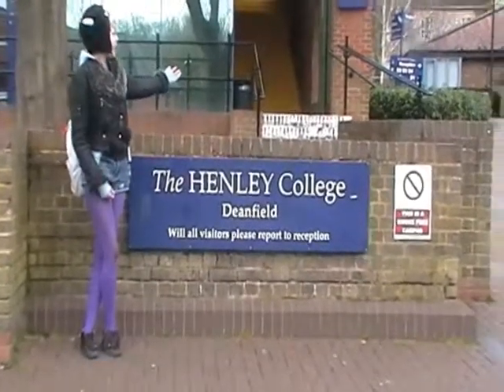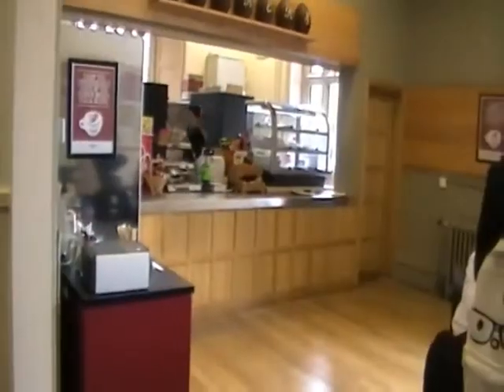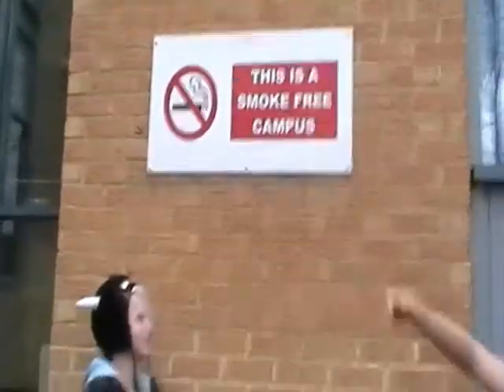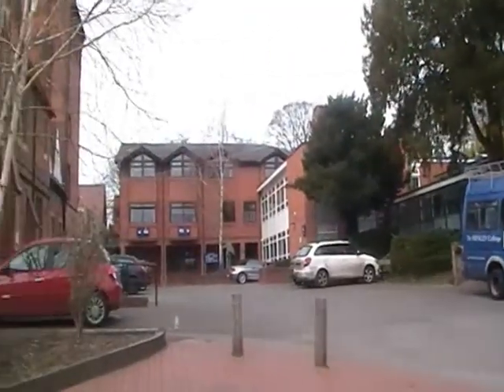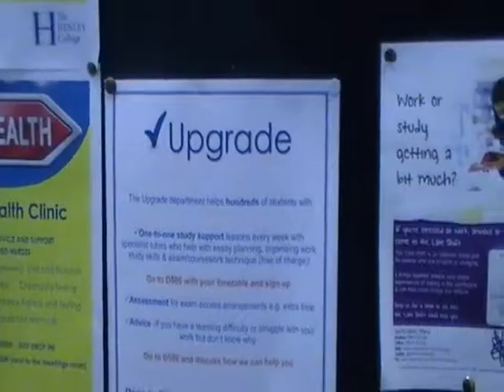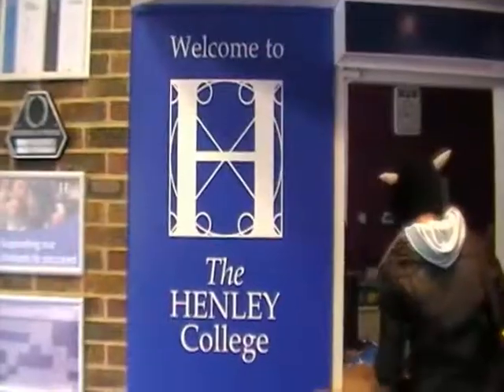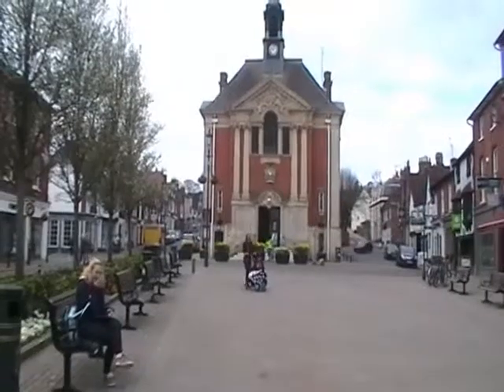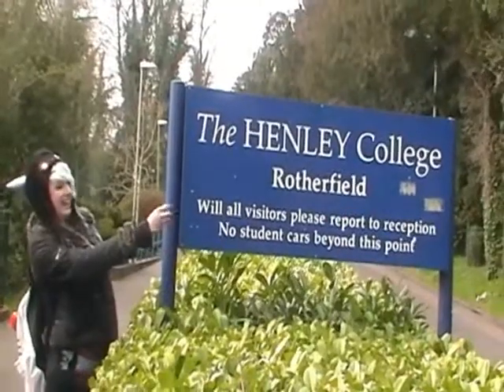The Henley College Corporate Video